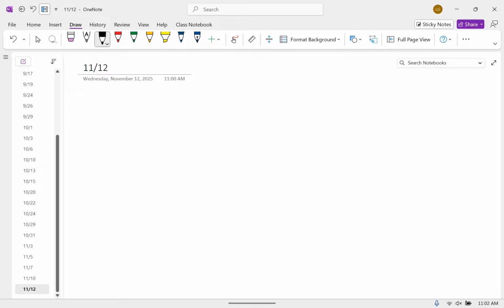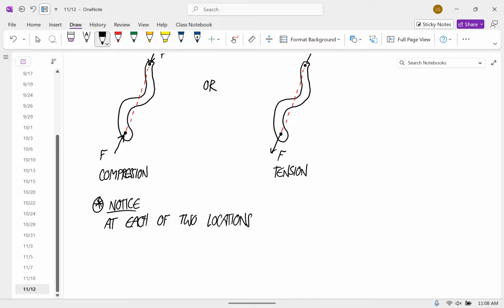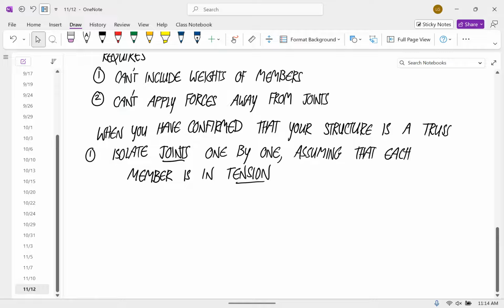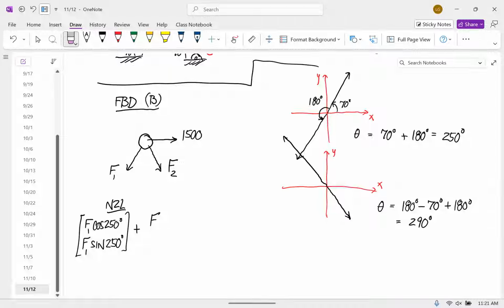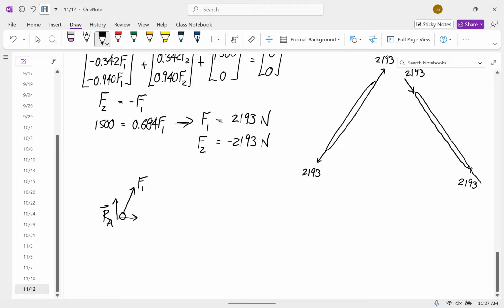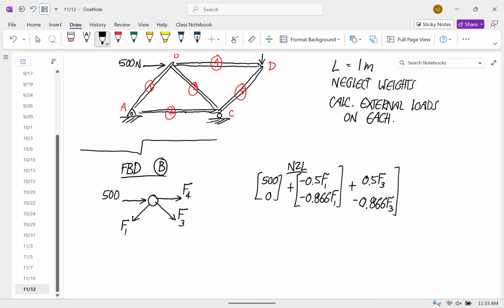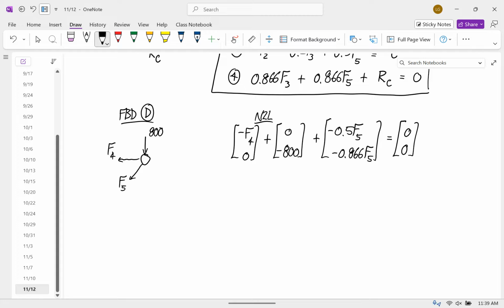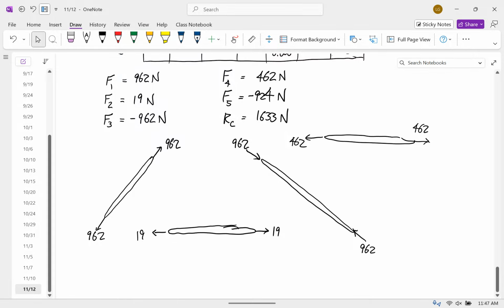Statics: Wednesday, 11/12